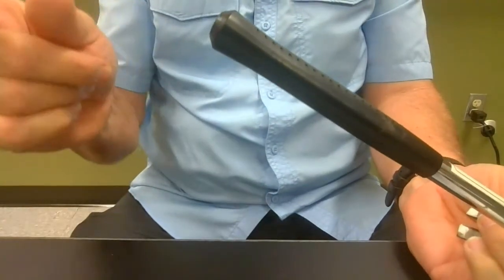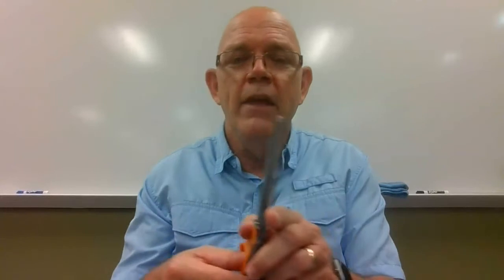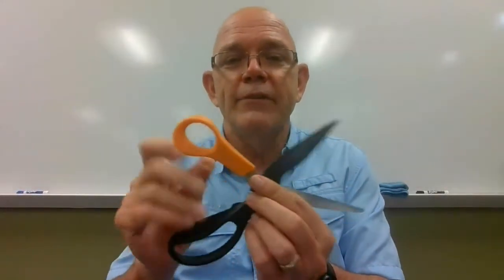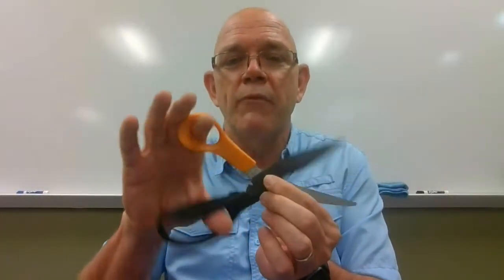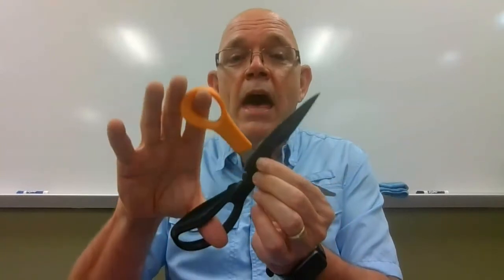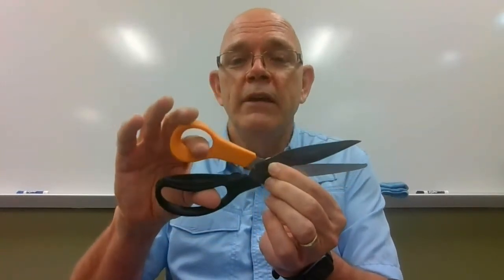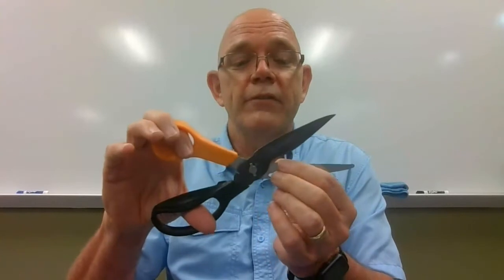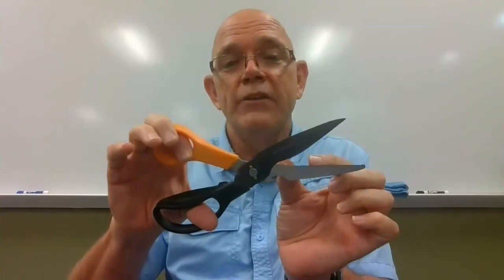Ch. 6 - Energy Demos